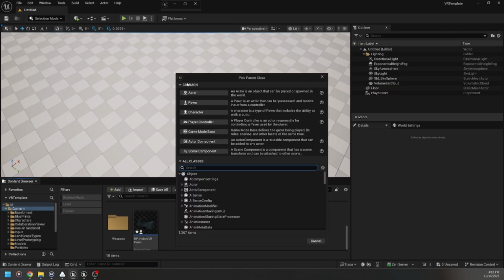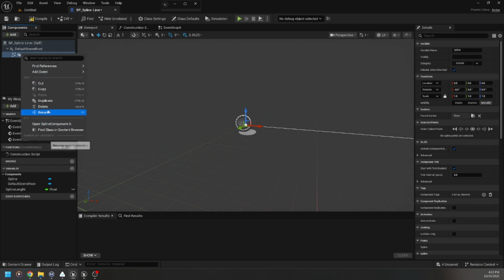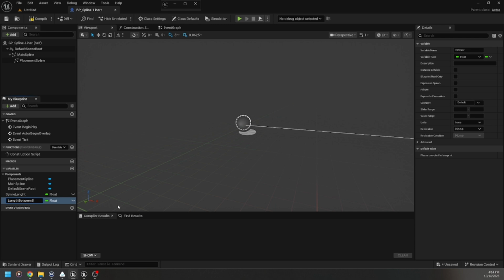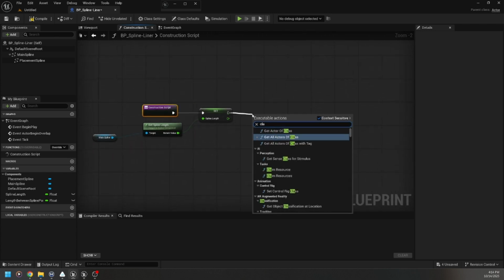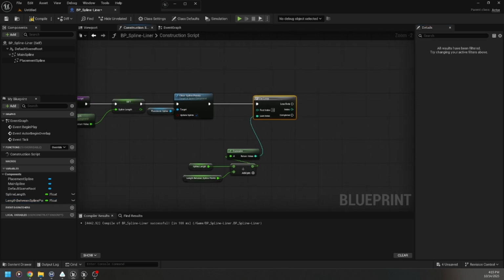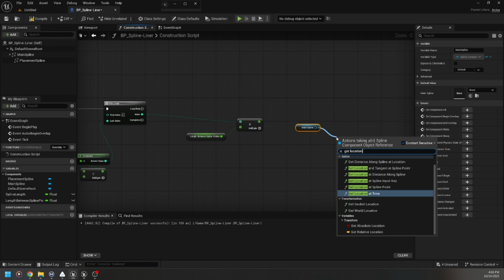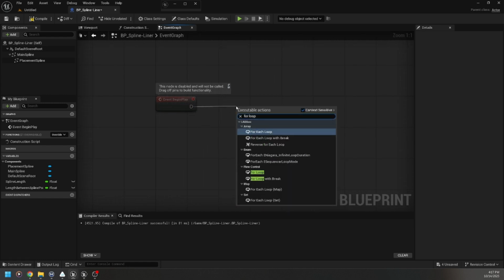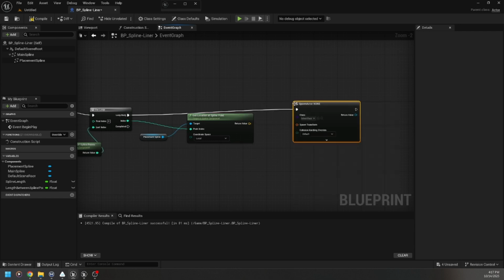Unreal Engine 5.6: Auto Spline Generator for Faster Level Design!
Stop wasting hours manually placing splines! Learn how to create an Automatic Spline Generator in Unreal Engine 5.6 that instantly places and manages splines for roads, fences, pipes, cables, and more.

This Blueprint tool makes level design fast, flexible, and fully automated — perfect for modular environments or procedural setups.

🔥 In this video, you’ll discover:

How to generate splines automatically in UE5.6

Using splines with both Static Meshes and Actors

Blueprint logic for seamless automation

Tips to customize and expand it for your own procedural tools

💻 Tested on Unreal Engine 5.6 | No C++ needed